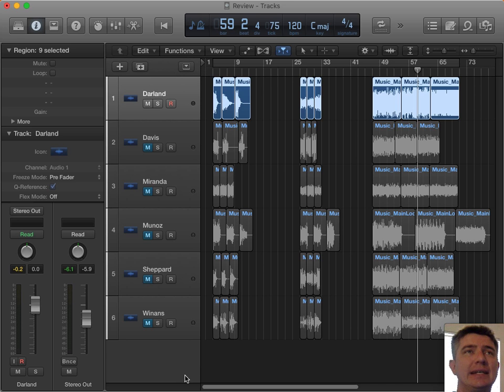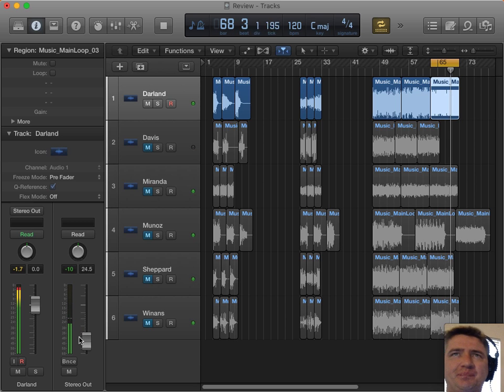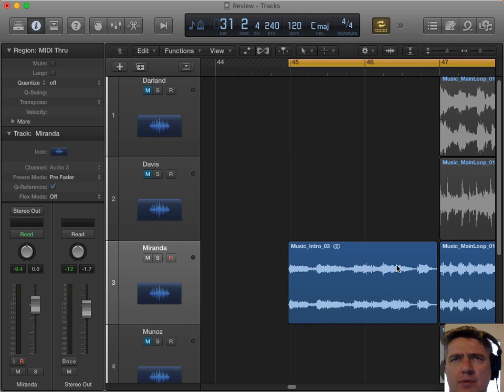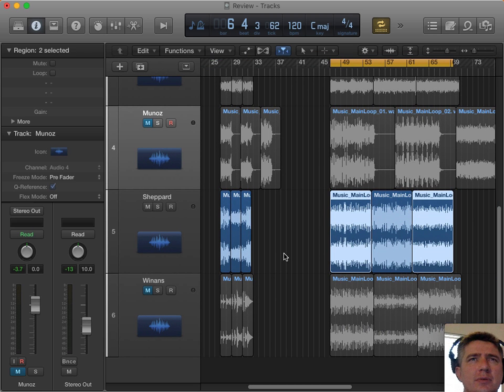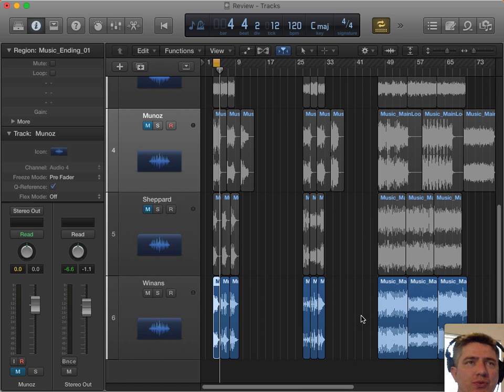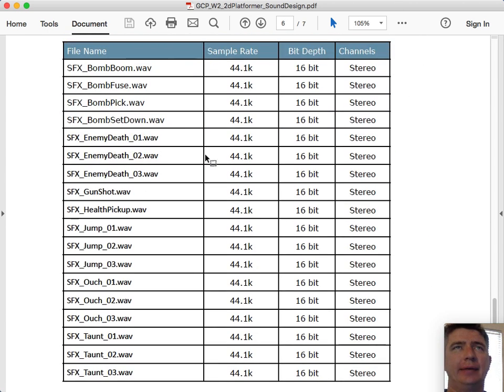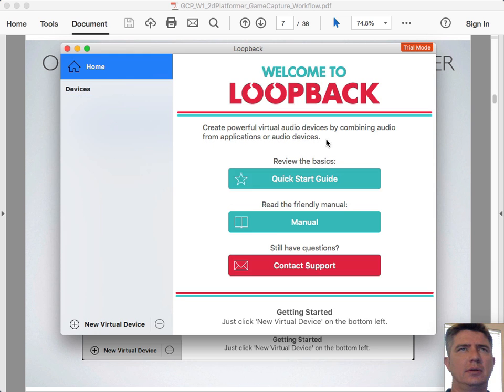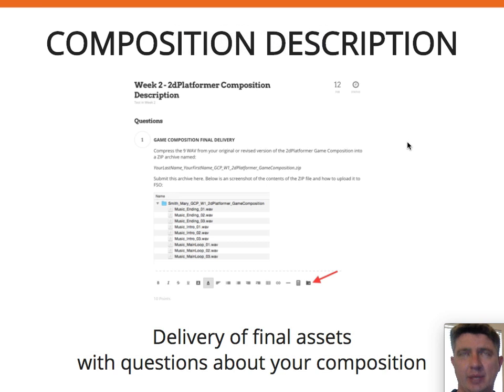GCP Week2 MondaySession 020617